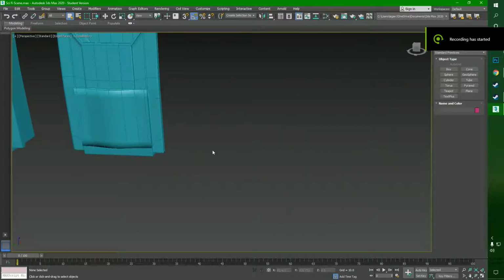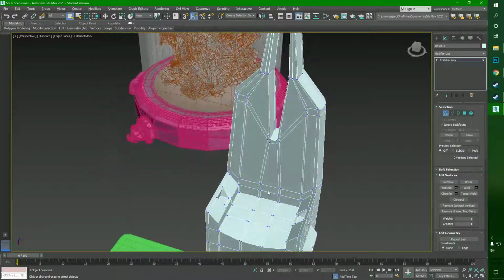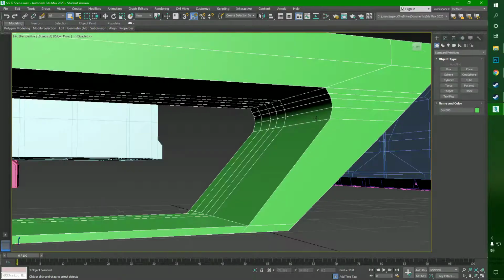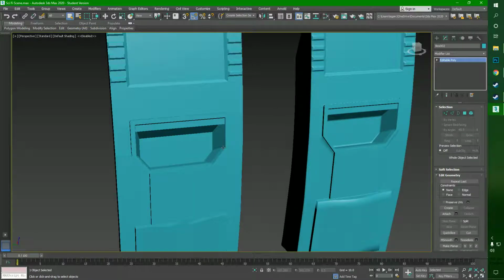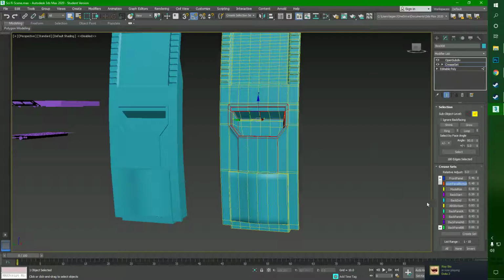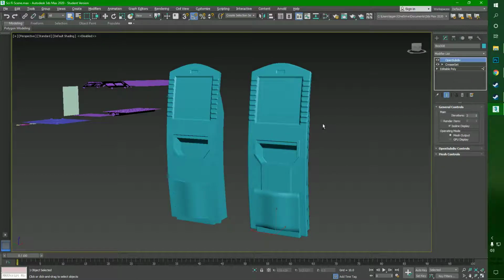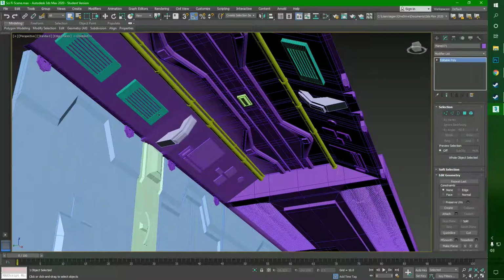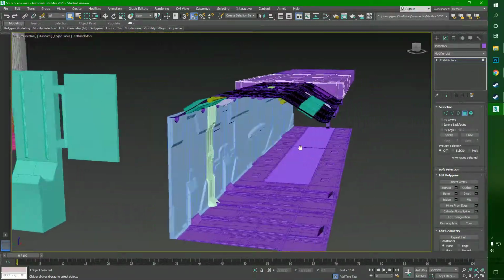Assignment 08.1 Clean-Up and Sub-Div